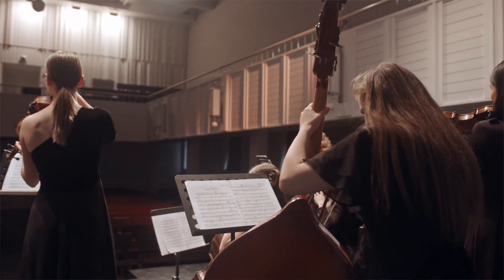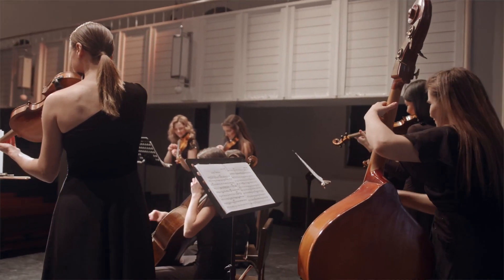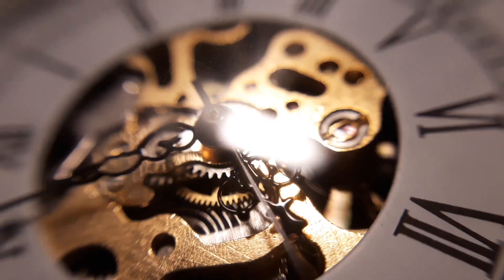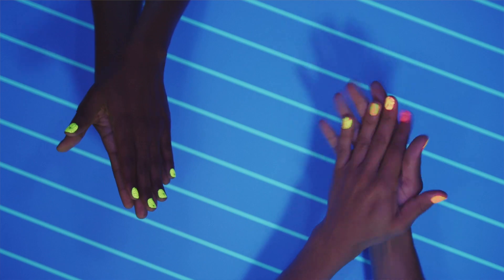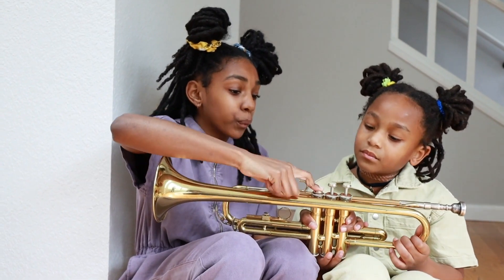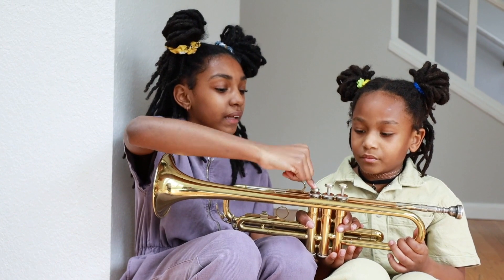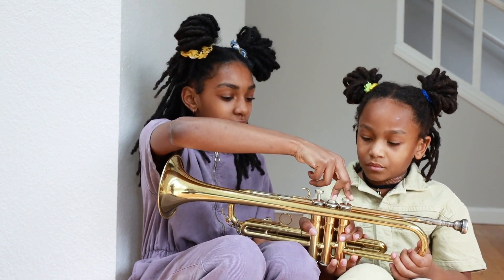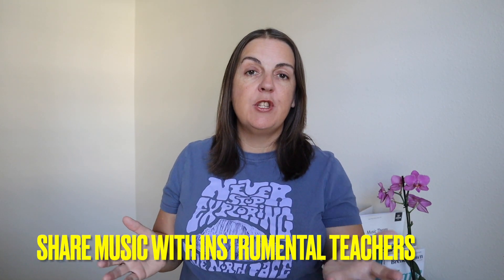How MUSIC TEACHERS can help their groups improve quickly?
This video is perfect for any music teacher who wants to help their beginner school bands, choirs or orchestras grow and what strategies you can use to help the students make fast progress.

Check out my top strategies that will help your beginner and intermediate music students thrive and develop so they can benefit from the many rewards of playing in an ensemble or singing in a choir.  You can find a way to include everyone.

How to teach General Music Classes in 5 easy steps!